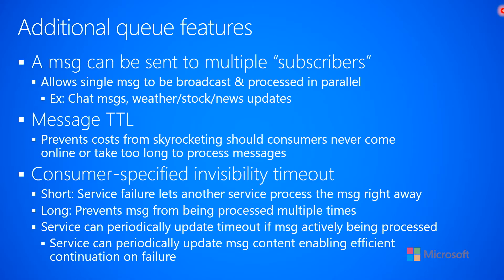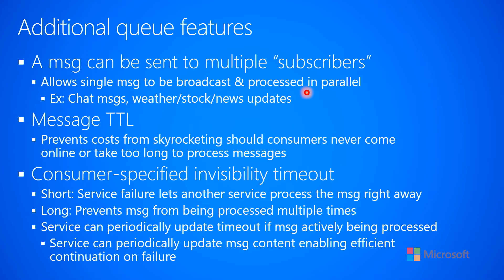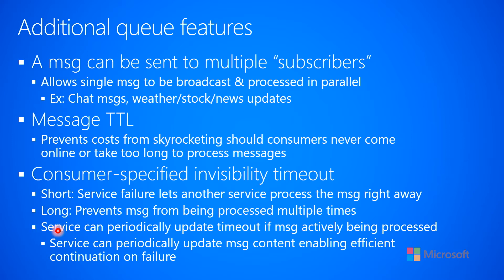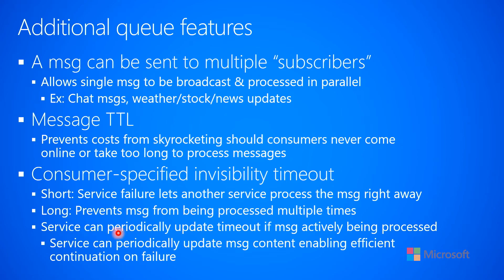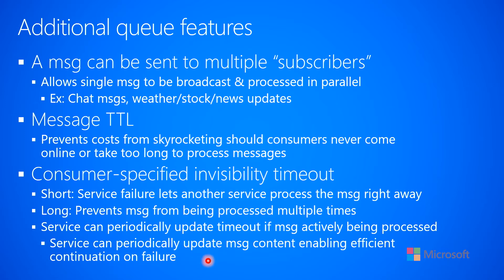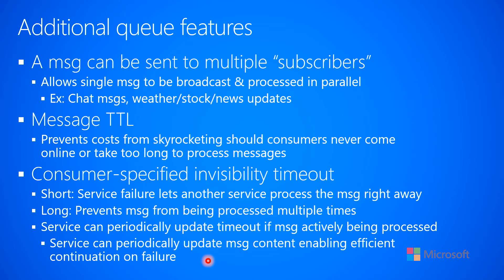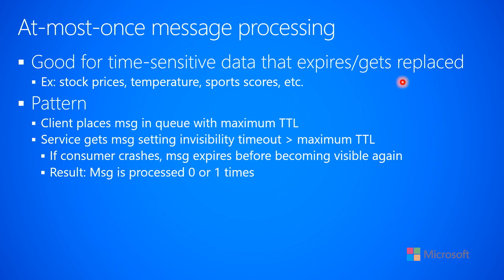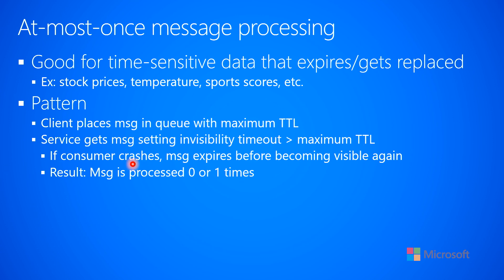3.1.d-Messaging--Fundamentals--Additional queue features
This video discusses additional features that are frequently available with queue systems.